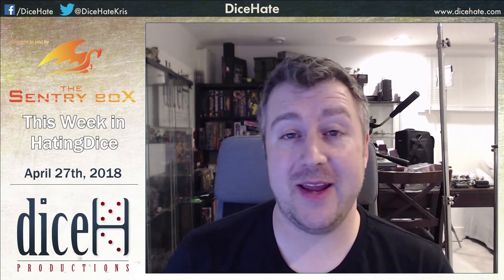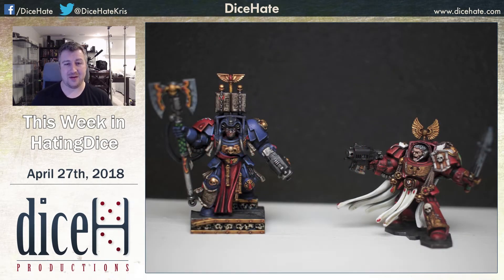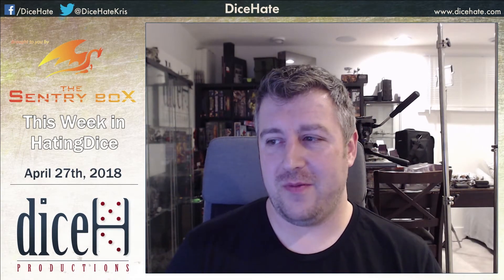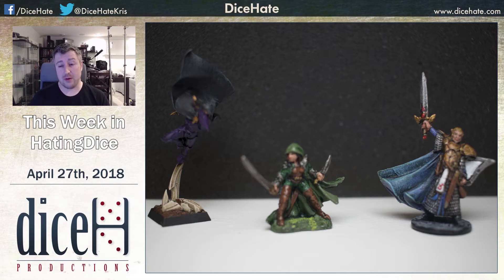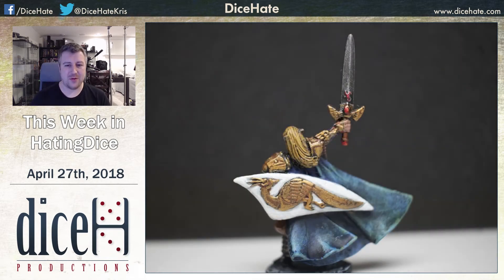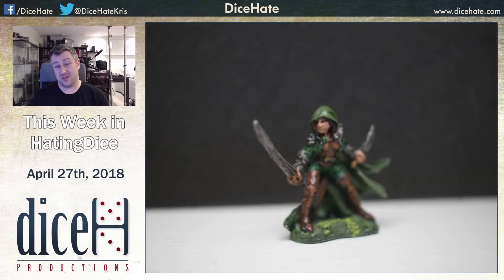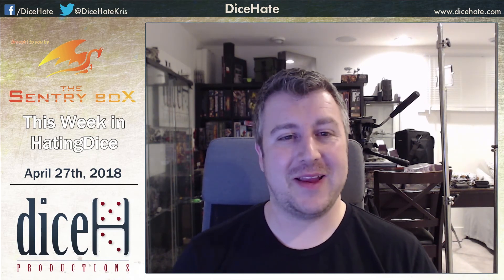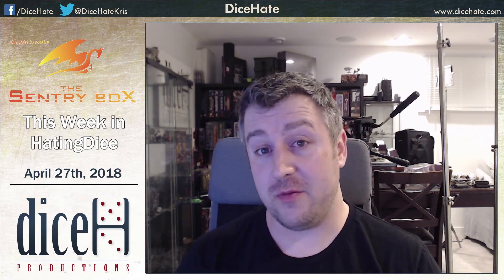This Week in HatingDice Apr 27th, 2018